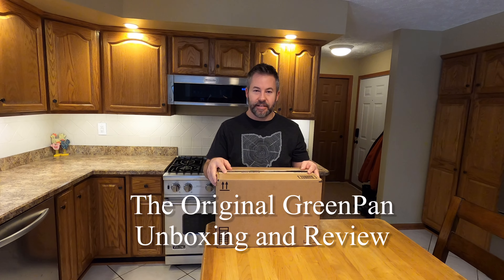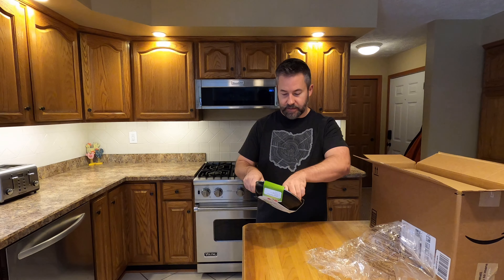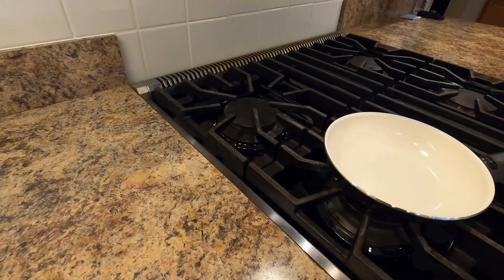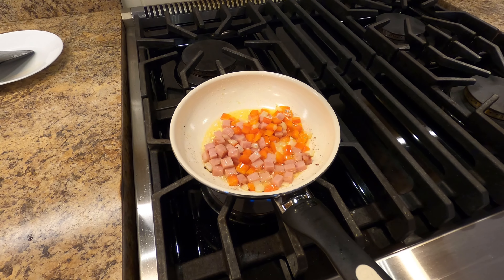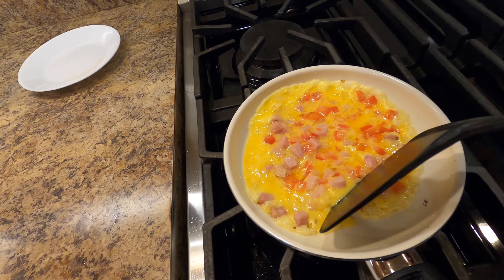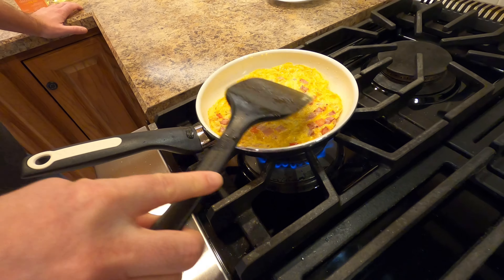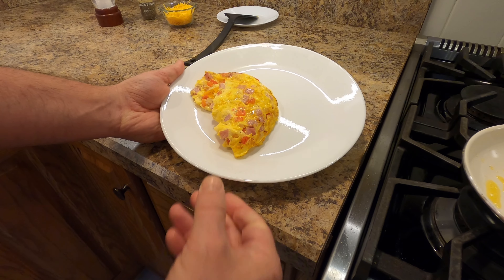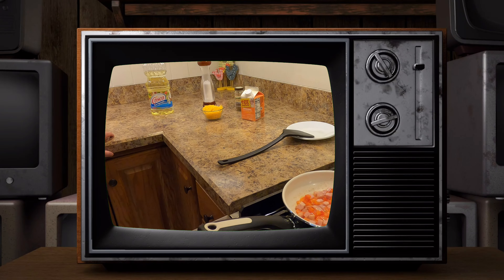Reviews For GreenPan - 7 Inch Frypan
The Original GreenPan 7 inch Fry Pan, Ceramic Non-stick

If you want to read more about this pan, check it out on Amazon

I wanted to upgrade our existing 30-year old pan that we used for omelettes and have a small, dedicated omelette pan.  I researched different options on Amazon and found The Original GreenPan.  It was hard to find a 7-inch pan without the rivet inside.  I wanted rivet-less because that is always an area where the egg will get stuck when cooking or flipping.  This pan had no rivets and was non-stick.

In this video we will unbox the pan, test it out, then provide feedback on use and clean-up.

The pan came in a larger box with other items I ordered from Amazon.  It was wrapped in a bag with a protective cardboard wrapper.

This pan is made for omelettes at a diameter of 7-inchs.  It has a ceramic non-stick coating which I have never used before, so was interested in trying it out.

Pan included some cooking tips:
1) Use oil or butter
2) Use low to medium heat
3) Let pan cool to room temperature before handwashing with warm soapy water

The pan worked really well, no sticking, the handle stays cool while using it, and it washed up easy after use.

Watch until the end for bloopers… let’s just say the first flip didn’t go as planned!